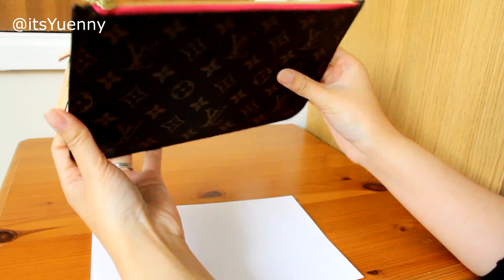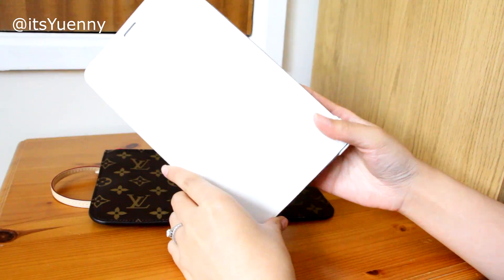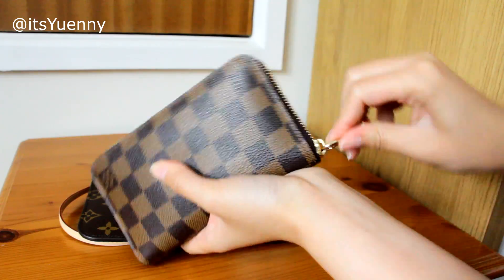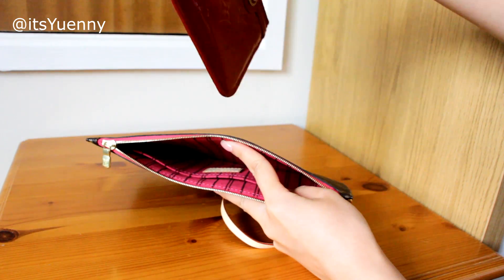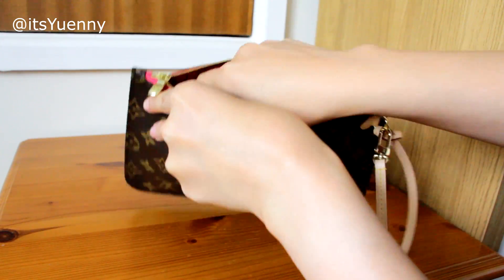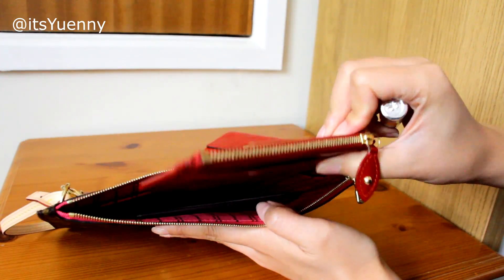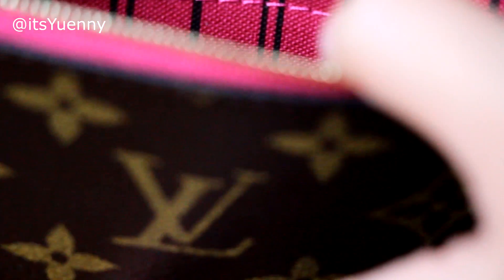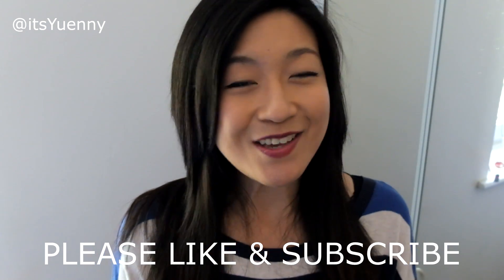What Fits | Louis Vuitton Neverfull Pouch MM/GM | Yuenny Lam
OPEN

Hi, it's Yuenny. Here's a 'What FIts' video on my Louis Vuitton Neverfull Pouch. It's in the Monogram print with the pivoine interior. The pouch for the Neverfull MM and GM are the same size, but the PM pouch is smaller.

Louis Vuitton items:
Zippy Compact Wallet (old model) Damier Ebene
Key Pouch Vernis Pomme D'Armour (discontinued)
Business Card Holder Empreinte Cherry
Key Cles Monogram
6 Ring Key Holder Damier Ebene
Round Coin Purse Monogram
Small Ring Agenda (PM) Multicolor Blanc (discontinued)

Other items:
Samsung Galaxy Tab Pro 8.2"
Amazon Kindle Paperwhite

I N S T A G R A M : @yuennylam